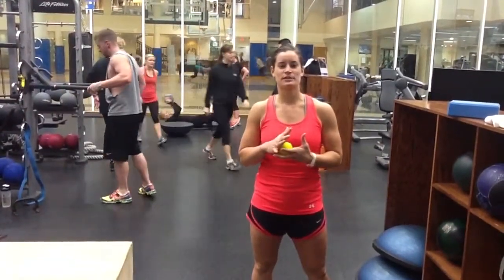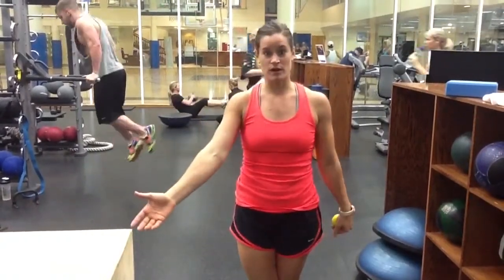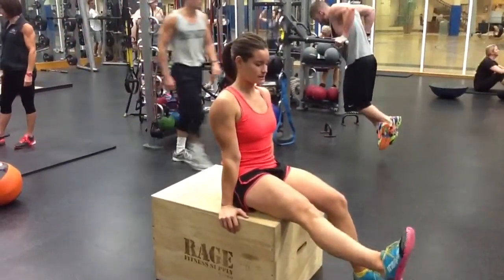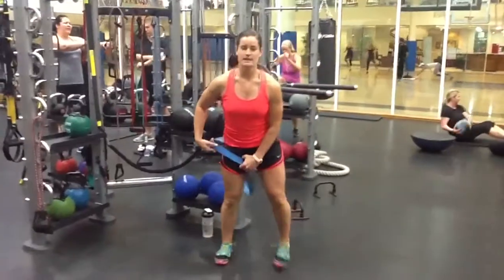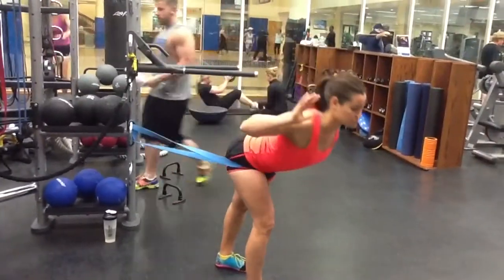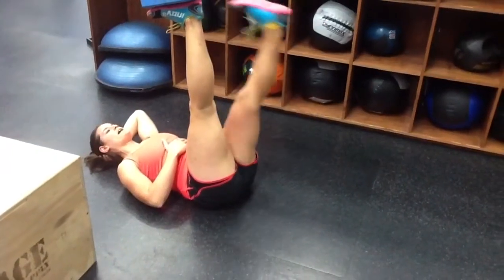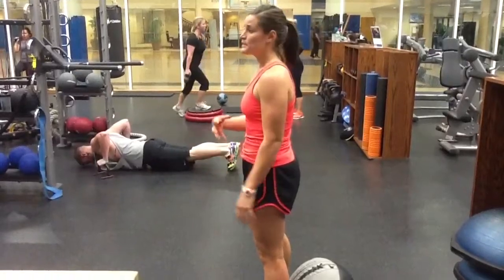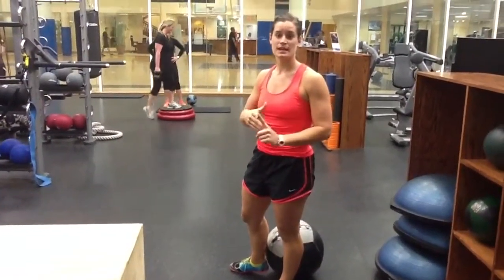Episode 58: Butt Wink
Everyone talks about the "butt wink" but what is it and how can we fix it?

Changing your squat depth before you wink is an option but you want to be constantly working on lengthening those tissues of the posterior chain in order to keep in the pelvis in a good position and optimally use all of your resources in the squat: quads, hamstrings, glutes, pelvic floor, and other midline stabilizers.